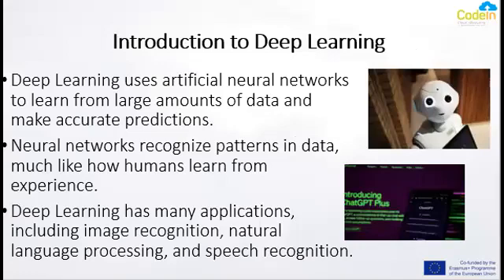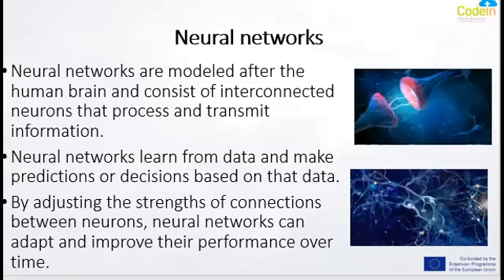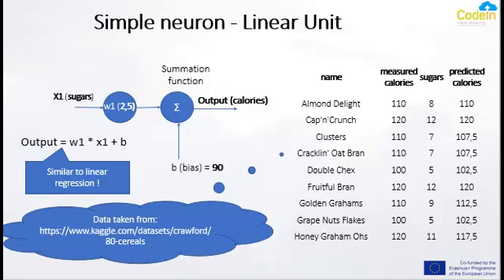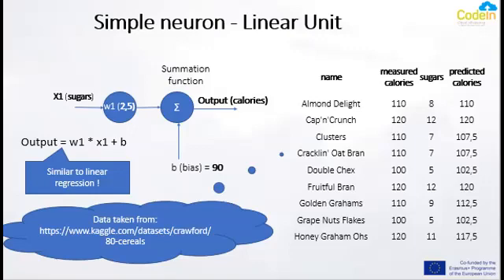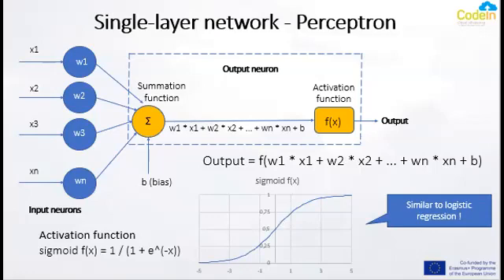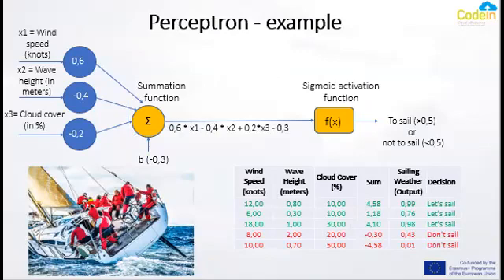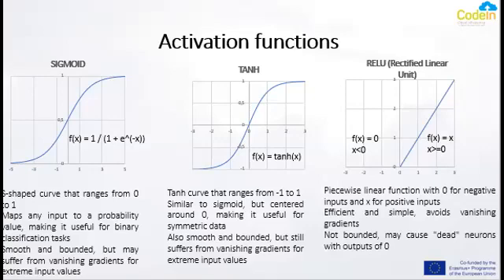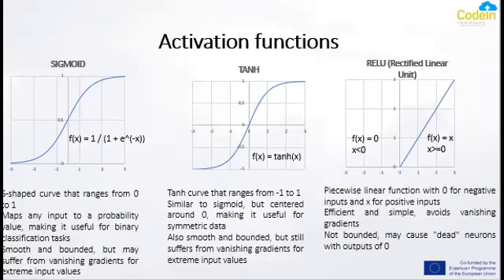O3 Distance learning curricula in Machine Learning 7